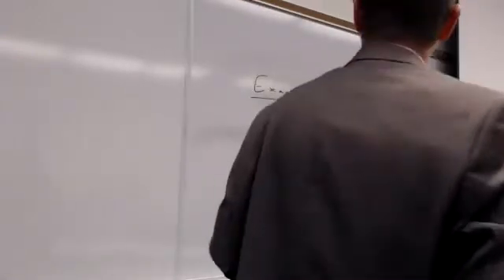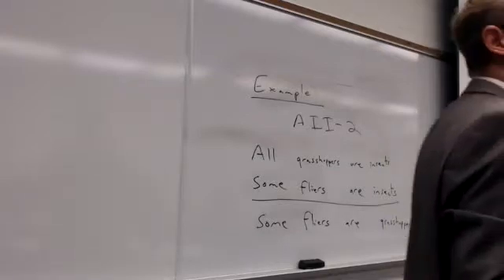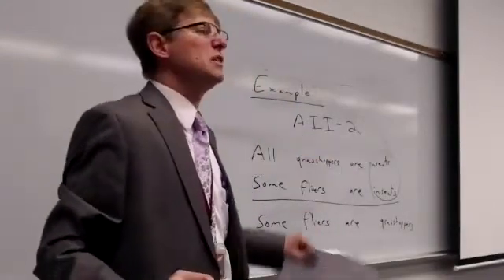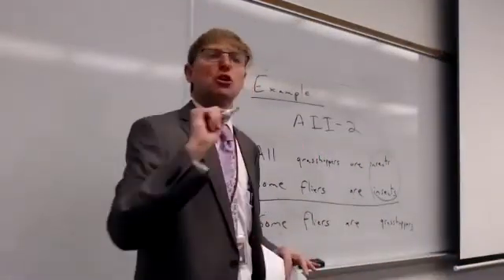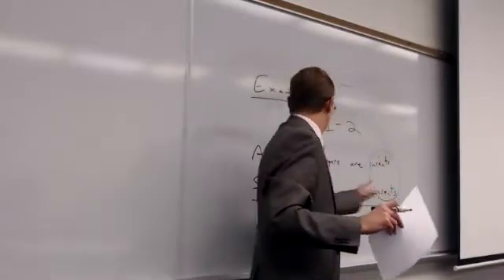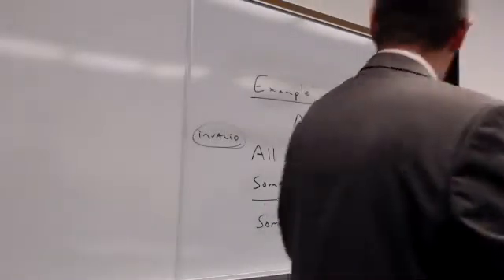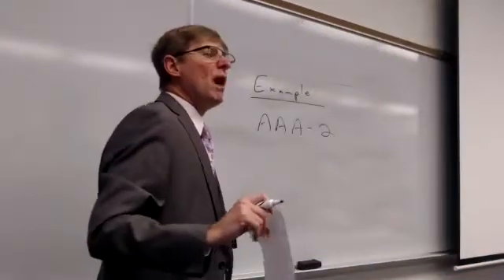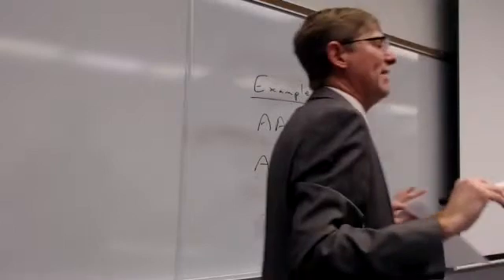Counterexample Test for Validity (of Categorical Syllogisms)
The short lecture explains the counterexample method/test of a syllogism's invalidity.  There's an account of how and why it works and as well as why the method is not generally recommended.